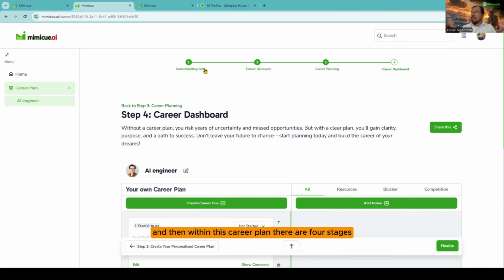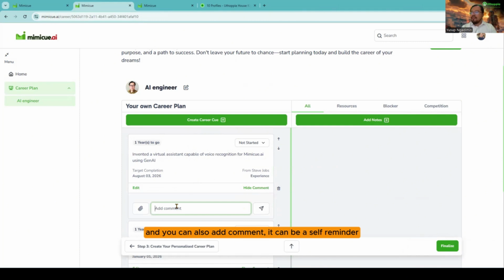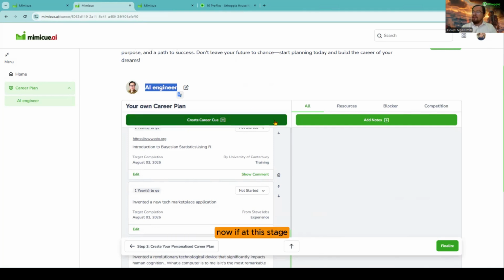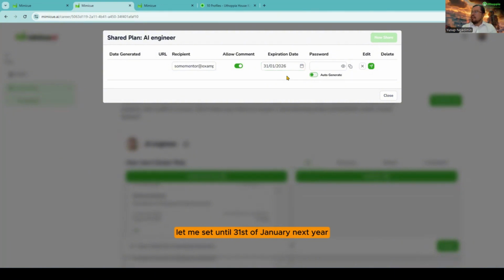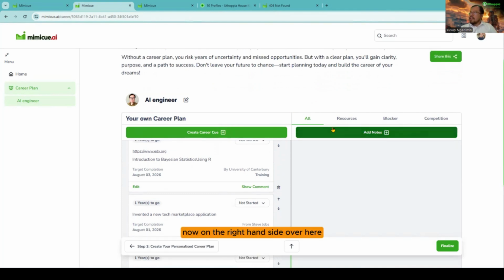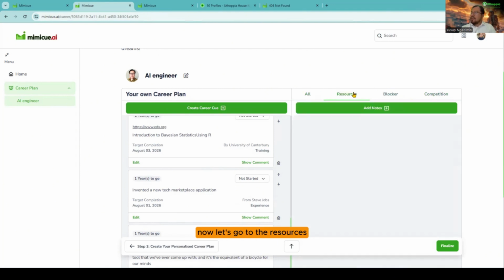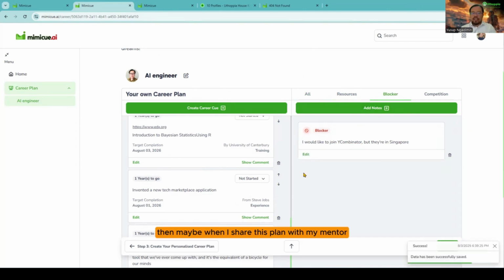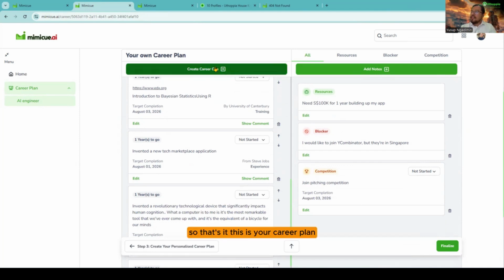Mimicue.AI - Tracking Progress | Step 4 Tutorial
In this video, we’ll guide you through the Career Dashboard—the place where your career plan comes to life.

Here’s what you’ll learn:
✅ How to update the progress of your personalized career plan.
✅ How to share this care plan to your mentor.
✅ How to keep track of resources or challenges that you need/face.

The Career Dashboard is your personal control center. It’s not just about seeing famous people who share your traits—it’s about taking action and shaping YOUR own path.

Remember: We provide the roadmap, but the drive to succeed is yours. Stay focused, stay consistent, and your dream career is within reach.

Try our AI here, and get that career clarity! No more second guessing or soliciting advices from non-experts: